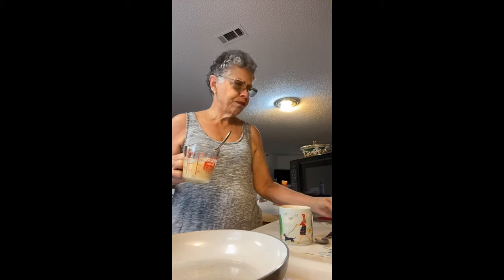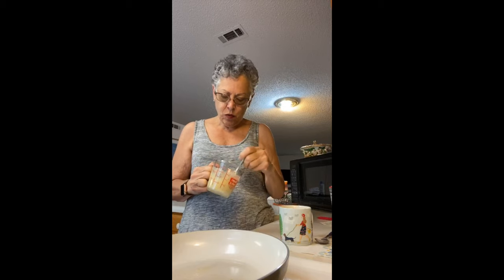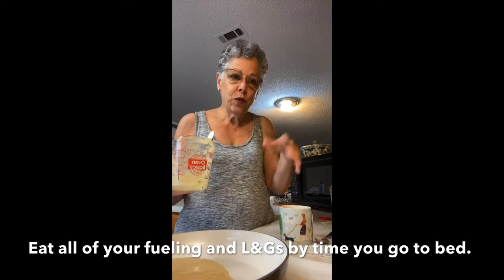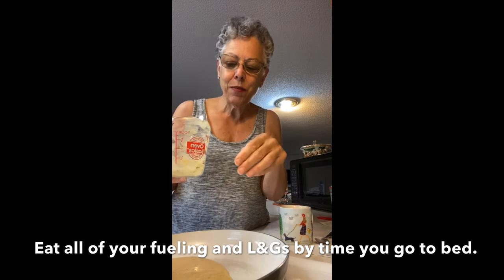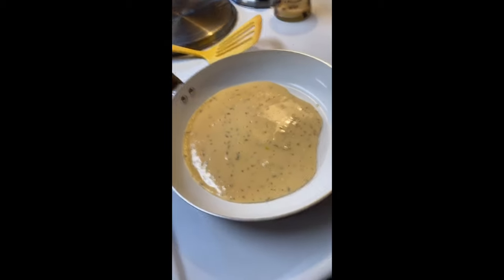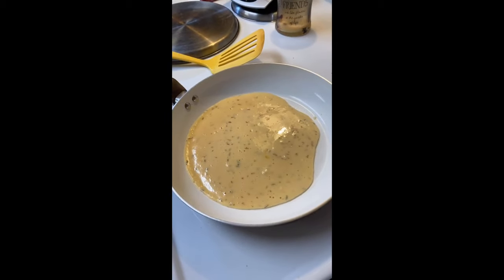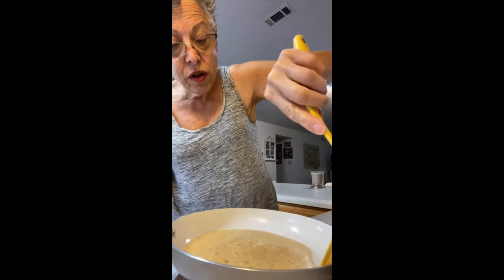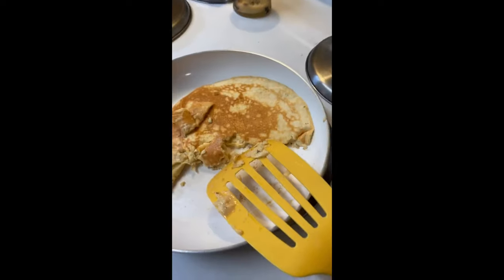Optavia Biscuit Hack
Craving bread? Unable to consume all your lean protein at one sitting? Wanting to make the Buttermilk Biscuit more appetizing? Here's the video you were looking for!!!